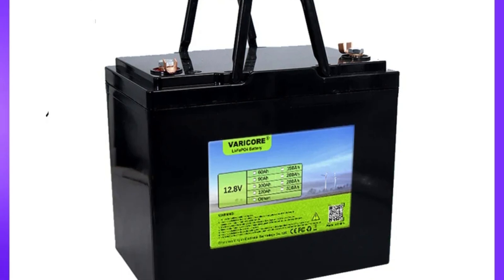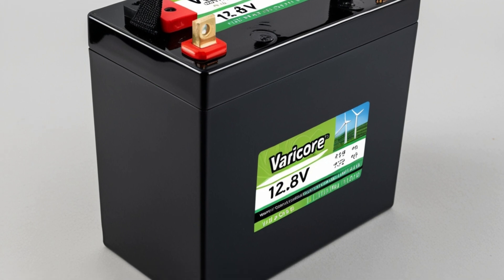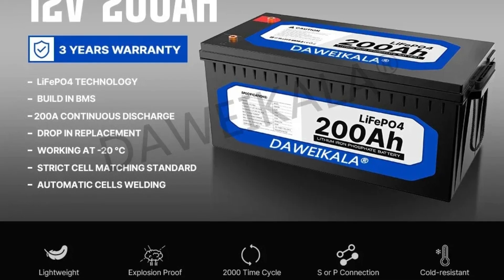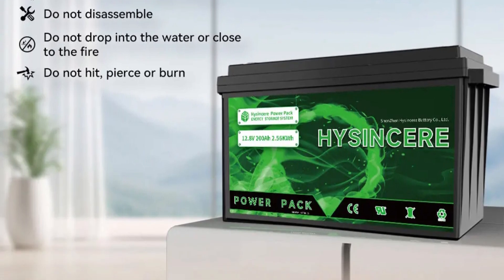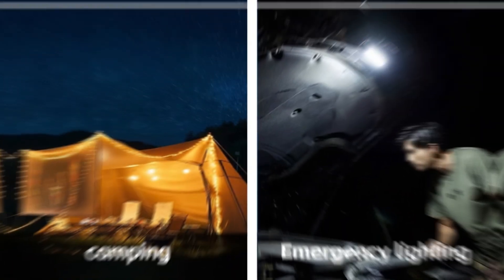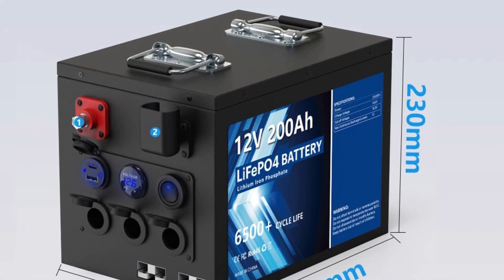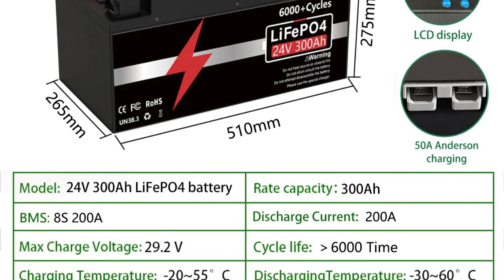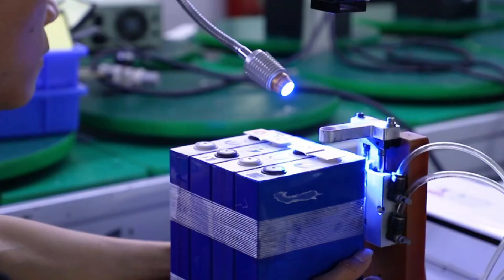Top 5 BEST 200Ah LiFePO4 Battery in [2024]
Looking for the Best 200Ah LiFePO4 Battery of 2024? Watch this video before buying to see our top picks and helpful reviews!
2) ► Kezimo
3) ► Hysincere LIF12200S
4) ► Daweikala
5) ► Varicore 32100
With technology advancing rapidly, choosing the correct LiFePO4 battery for your needs is more complex than ever. 2024 brings many new models, each claiming to be the best. But how do you sift through the noise to find the genuine contenders?
This guide delves into reviewing the top LiFePO4 batteries of 2024, sectioning their features, specifications, and performance metrics to aid you in selecting the optimal battery for your requirements.
00:00 Intro
00:31 Varicore 32100
02:29 Daweikala
04:31 Hysincere LIF12200S
06:39  Kezimo
08:54 BEMORY
Audio music credit: